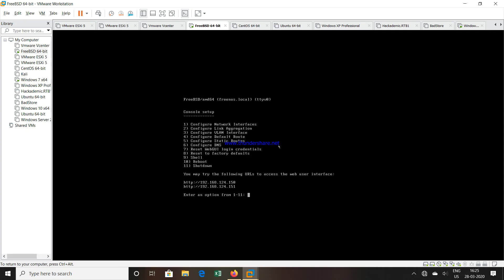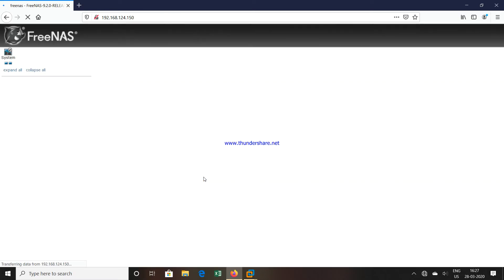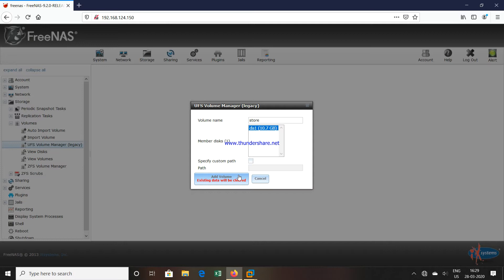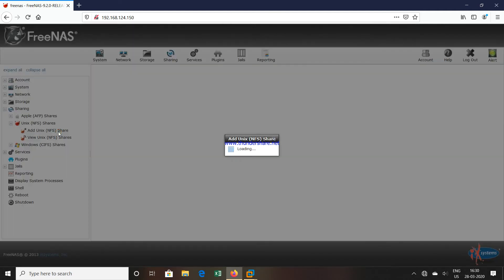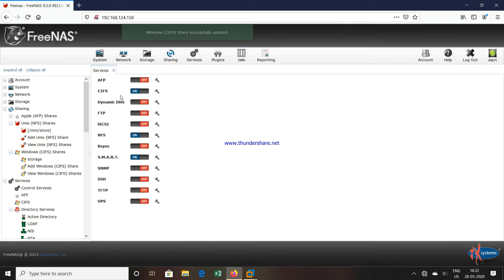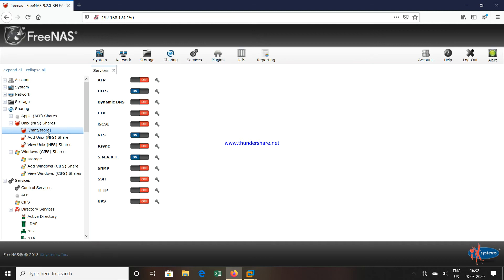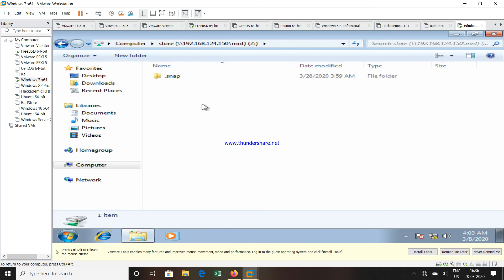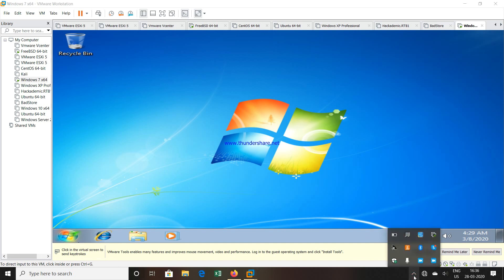Creating NFS Share in NAS device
This video will help you understand how to  create Volume, NFS Share and CIFS Share in NAS device.